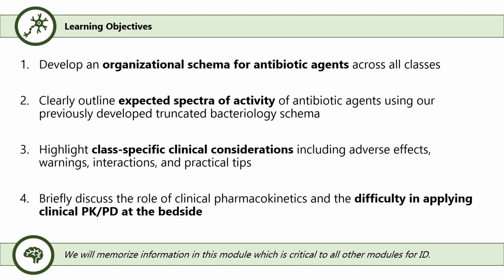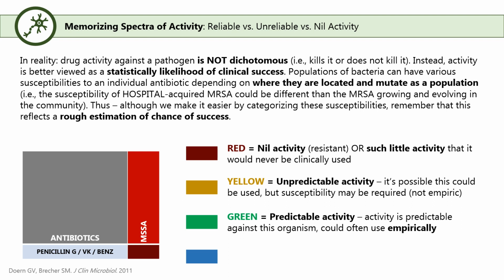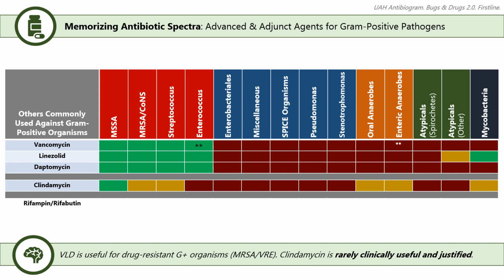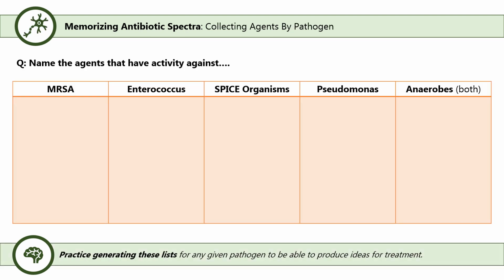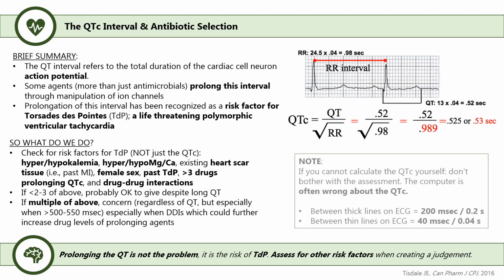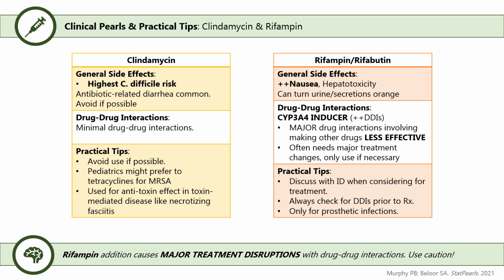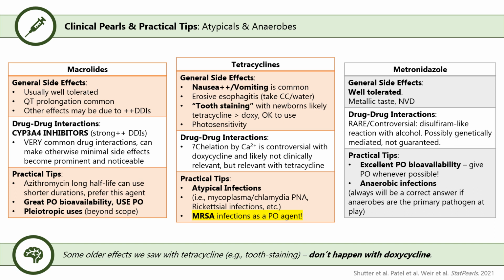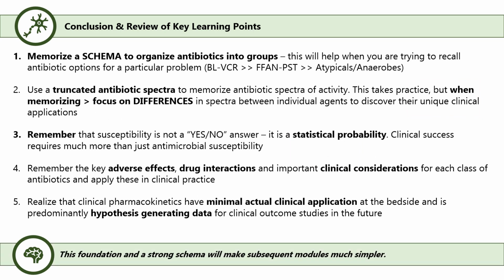Antibiotic Pharmacology for Infectious Diseases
Antibiotic pharmacology is a complicated topic. In this module - we approach the FUNDAMENTALS of antibiotic pharmacology including developing a schema to memorize all needed antibiotics, memorize their spectra of activity and common side effects/interactions, and also briefly discuss the role of clinical pharmacokinetics in infectious diseases.

0:00 Introduction
1:06 (To Skip Intro)
3:28 Schema for Antibiotic Classes
7:49 Memorizing Antibiotic Spectra
19:59 Testing Ourselves
22:45 Concepts in Adverse Effects
28:08 Specific Antibiotic Classes
39:26 Clinical Pharmacokinetics

The information contained in the video content posted represents the views and opinions of the original creators and does not necessarily represent the views or opinions of the University of Alberta or Alberta Health Services. The mere appearance of the video on this site does not constitute an endorsement by the University of Alberta or Alberta Health Services.

The Video Content has been made available for informational and educational purposes only. The University of Alberta or Alberta Health Services does not make any representation or warranties with respect to the accuracy, applicability, fitness, or completeness of this content.

The video content is not intended to be a substitute for professional medical advice, diagnosis, or treatment. Always seek the advice of your physician or other qualified health provider with any questions you may have regarding a medical condition. Never disregard professional medical advice or delay in seeking it because of something you have read or seen on this site.